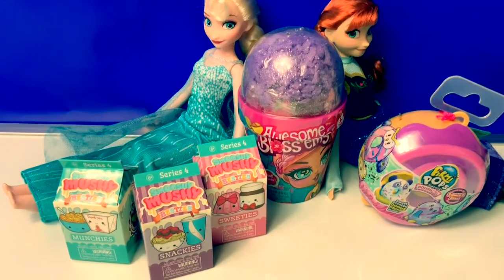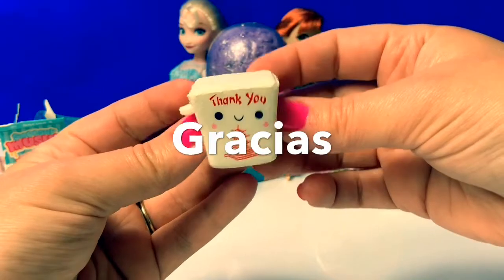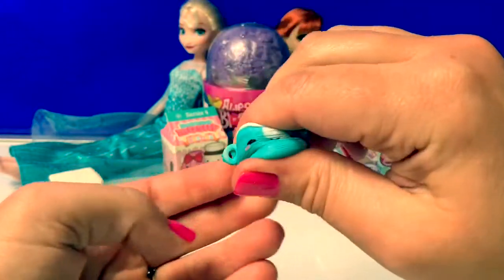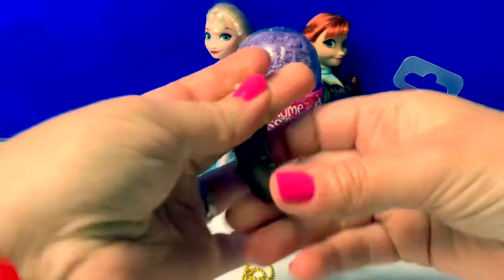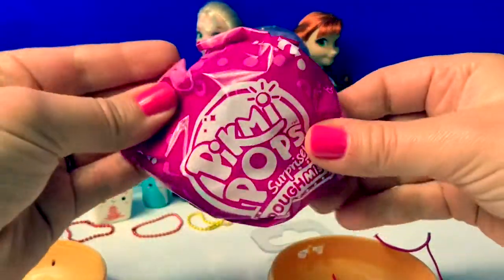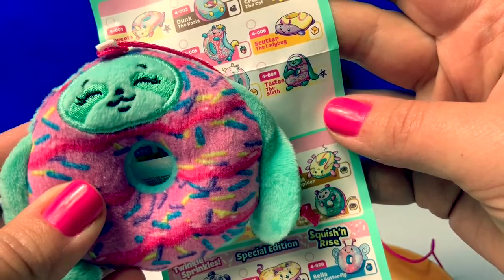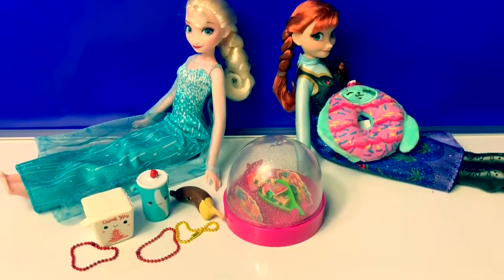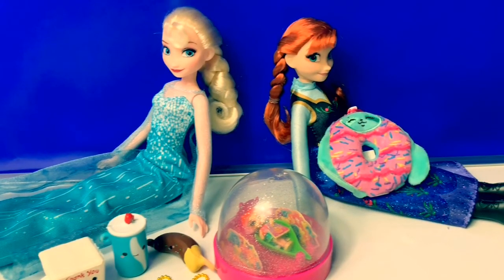Awesome Bloss’ems, Smooshy Mushy, Pikmi Pops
Let’s open TOY Surprises!🎉 Awesome Bloss’ems, Smooshy Mushy and Pikmi Pops!

🎼🎶Music From...